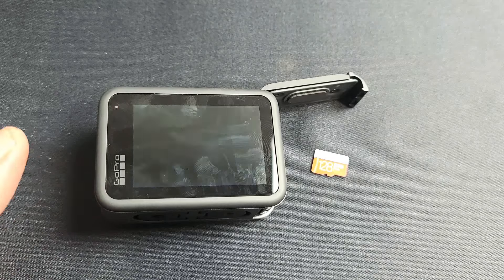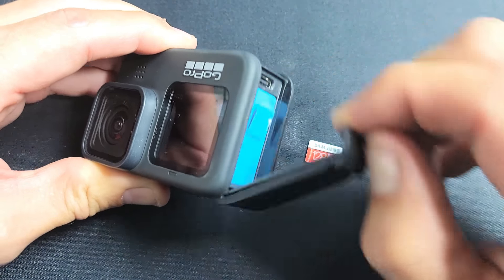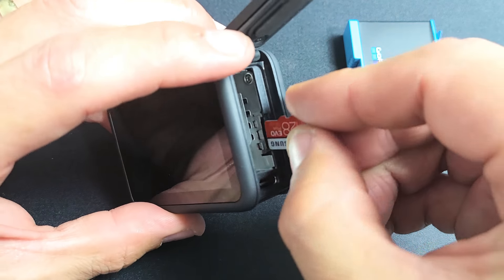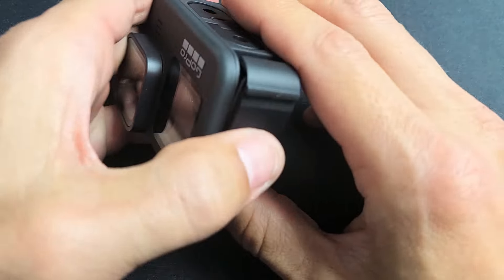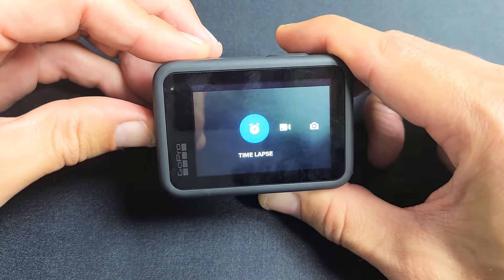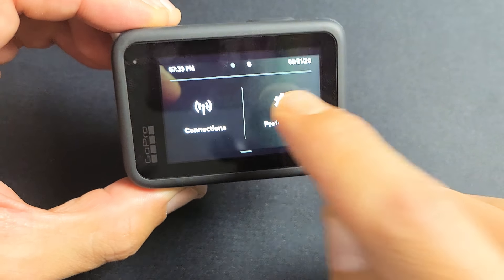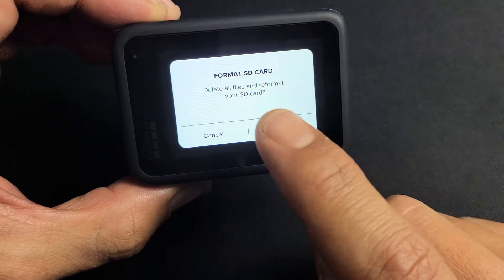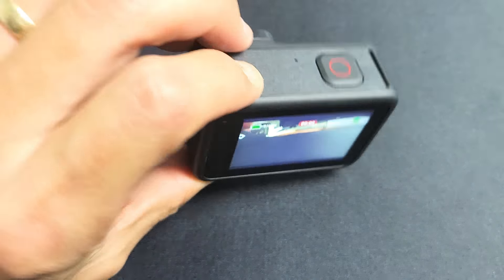GoPro Hero 9: How to Insert SD Card & Format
I show you how insert/eject SD Card and format it in the GoPro Hero 9 Black. Note that the max SD Card size is 256GB. Hope this helps.